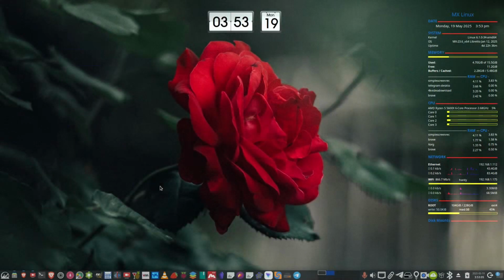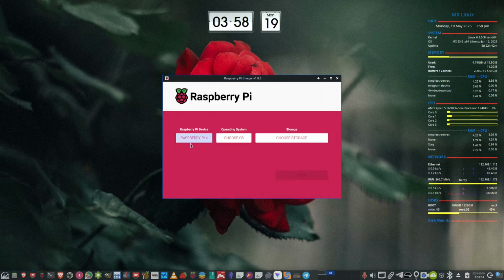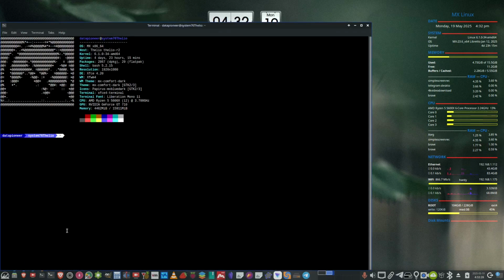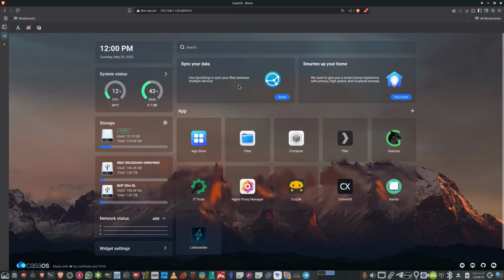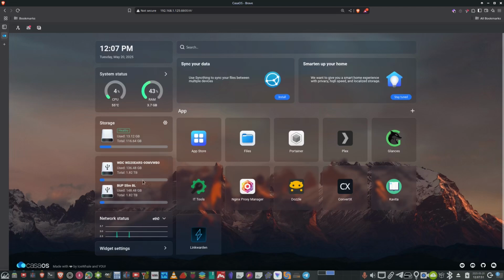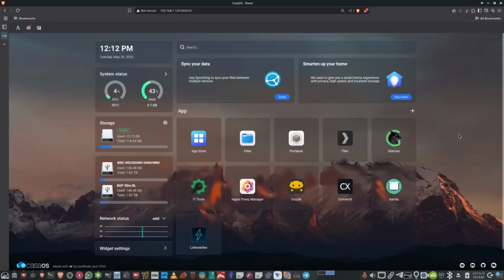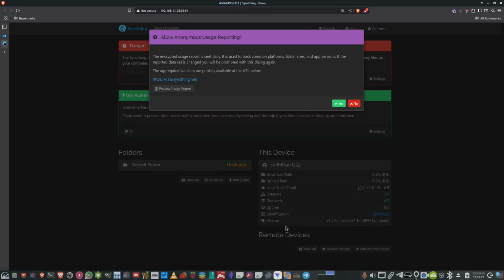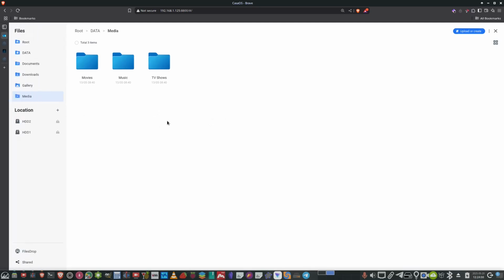Setup an OpenSource Personal Cloud in Linux using CasaOS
In this video, I show you how to install CasaOS 0.4.0.0 beta in Debian 12 Bookworm on a Raspberry Pi, Model 4 4GB SBC and access it from your web browser on your Desktop PC.